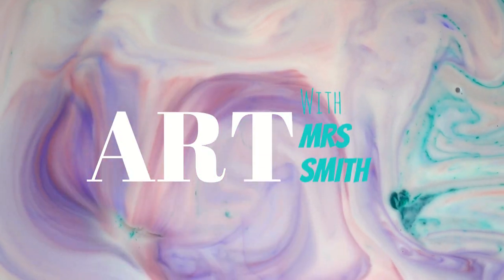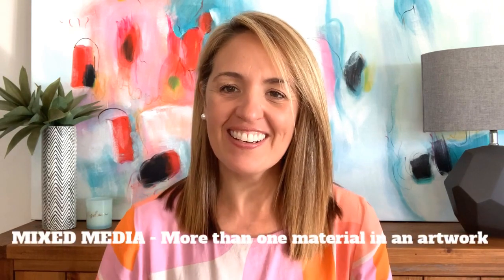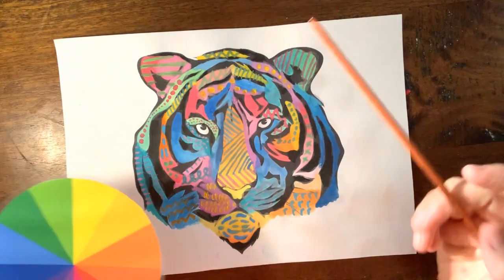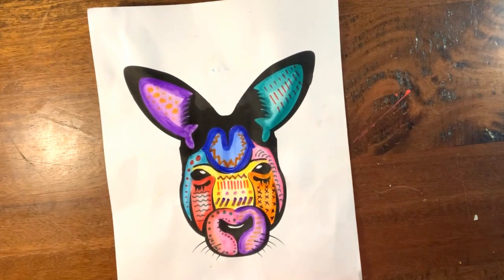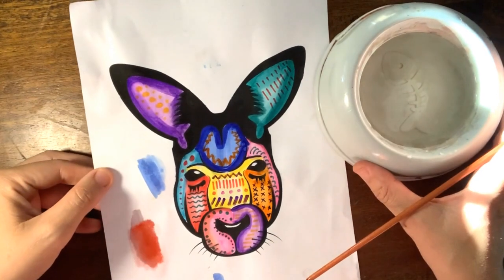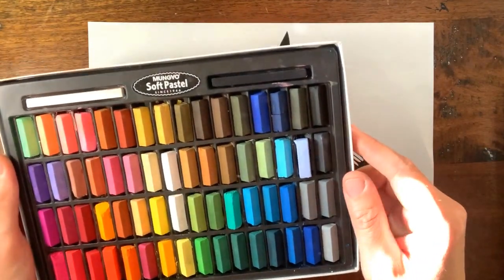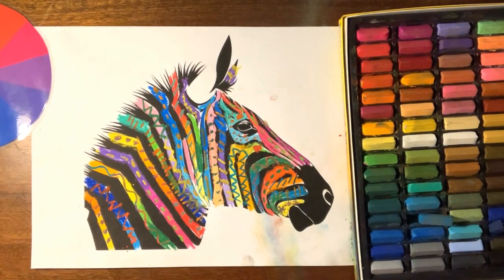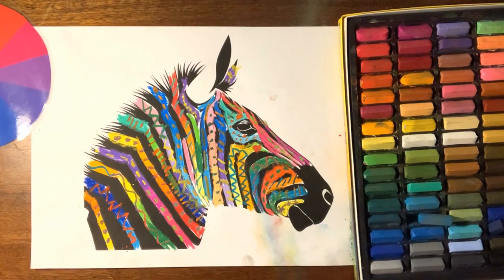MRS SMITH'S DEAN RUSSO INSPIRED ART for kids!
A follow up lesson from 'All About Colour'. Remember the technical name for contrasting colours are COMPLEMENTARY colours.
In this video, you will learn about Dean Russo and how he combines his love for art, with his love for animals. His art will be used for our inspiration to create our own amazing, vibrant artwork.

For this lesson, you will need:
- a colour wheel (one that you have made yourself, or one that you have printed)
- access to a computer and printer
- materials to complete your artwork. You can use paint, texta, crayon, pencil or whatever else you have around your home